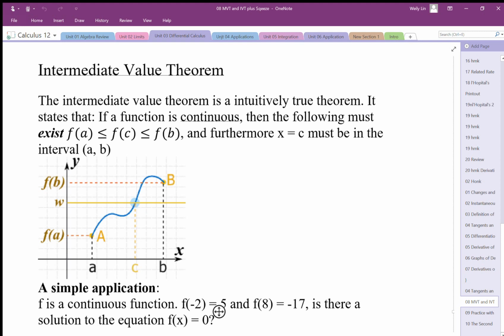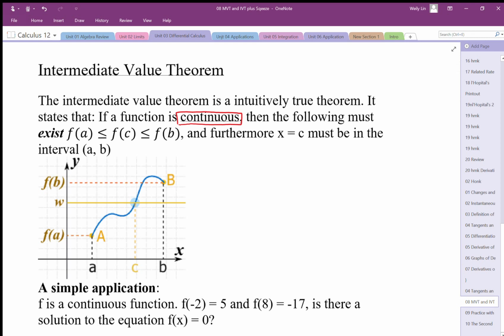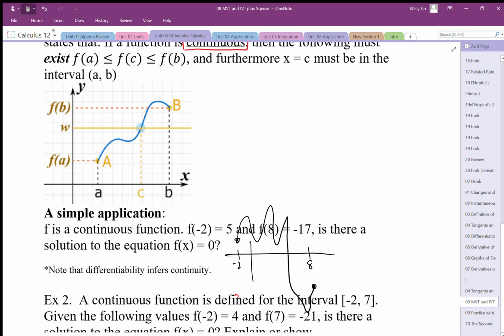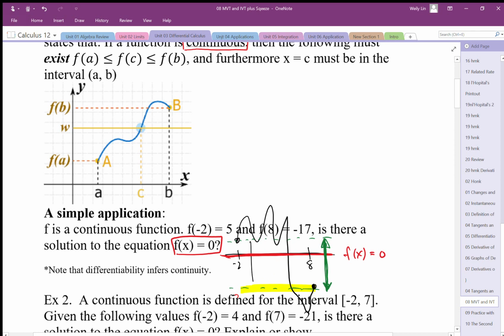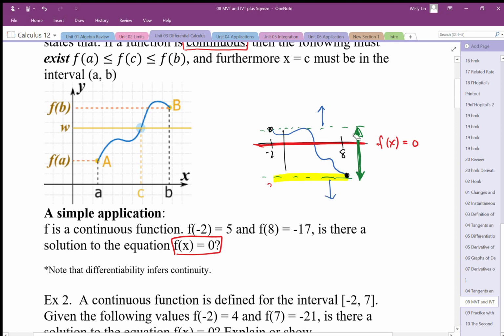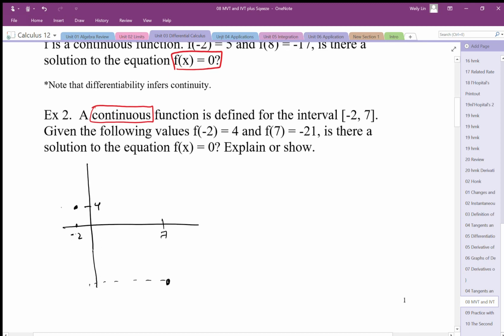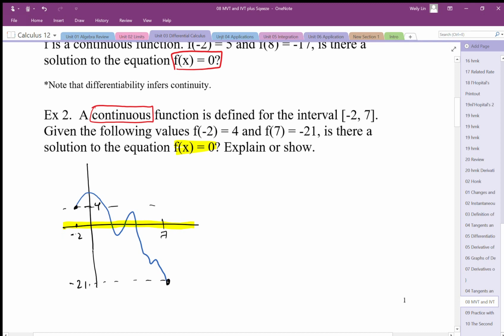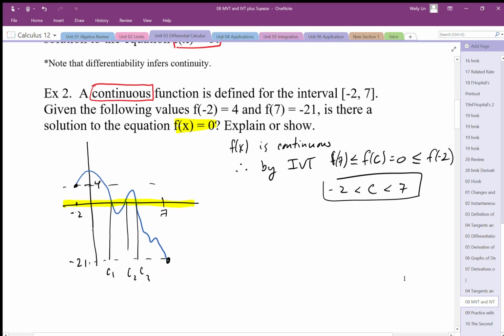08 MVT and IVT plus Sqeeze Part1